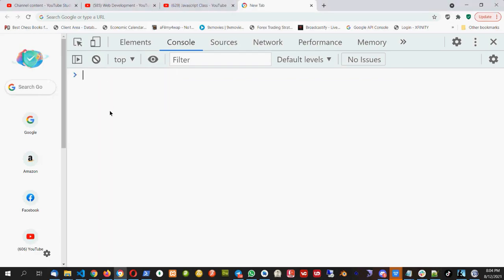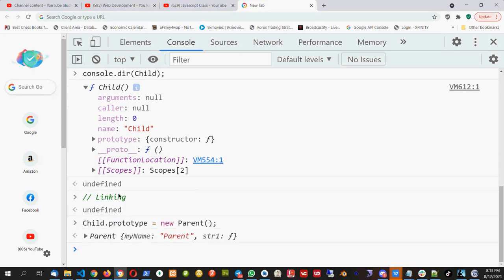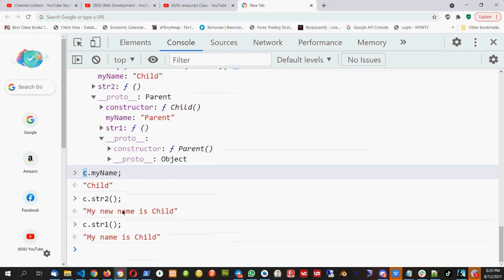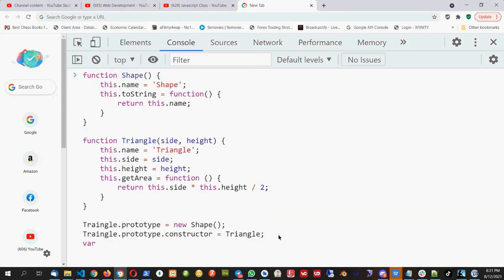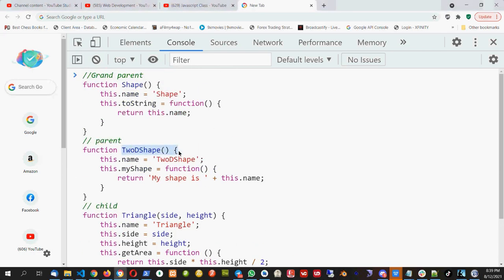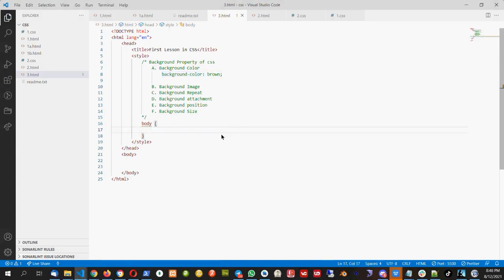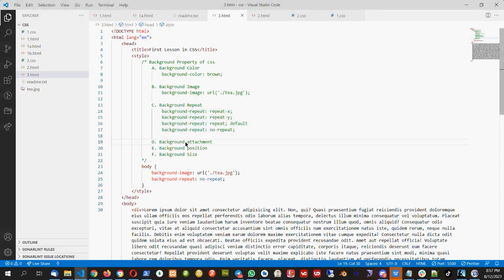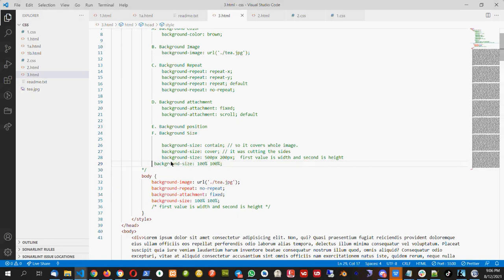Lesson 25 2021 08 12 javascript objects 6 css background